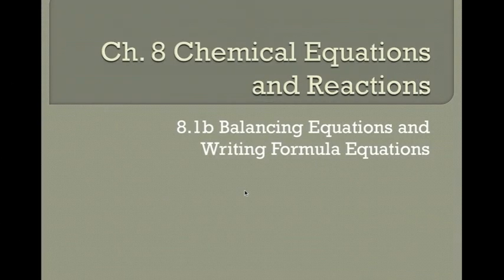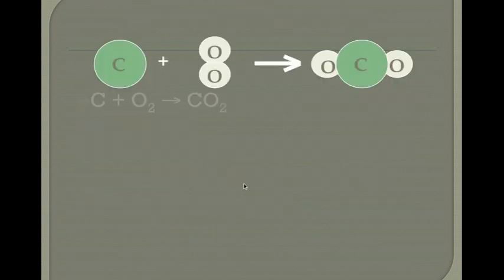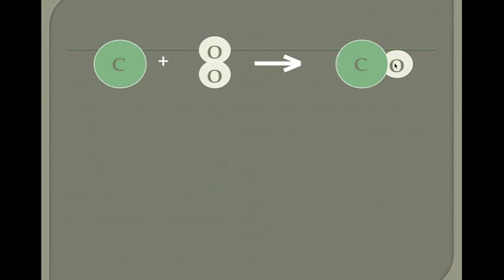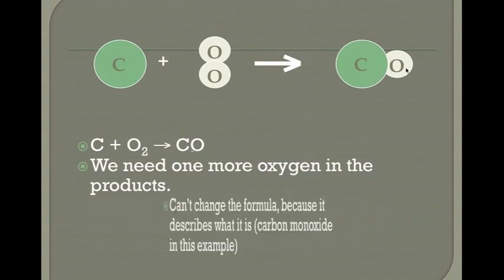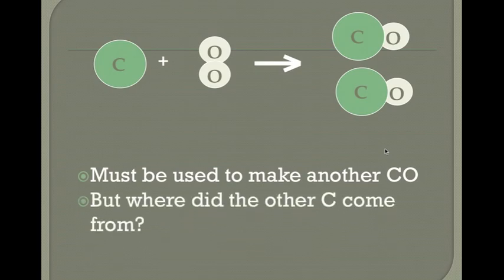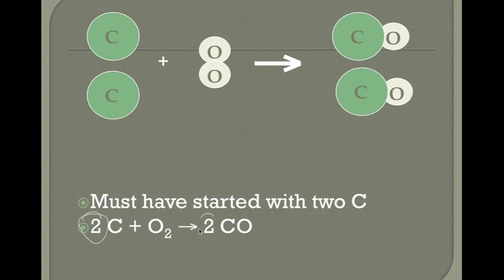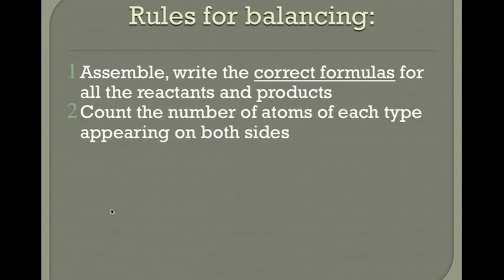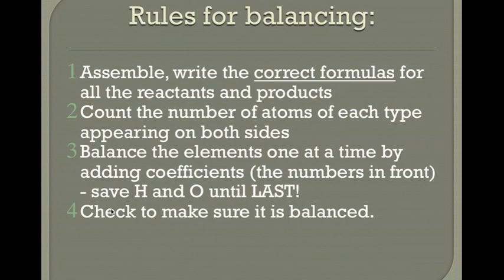Balancing Chemical Reactions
In this video, we will be discussing how to balance chemical equations. We will also revisit how to write chemical equations from descriptions and word equations. Make sure you watch the "Describing Chemical Reactions" video before this one.